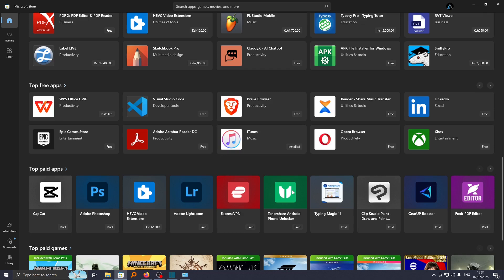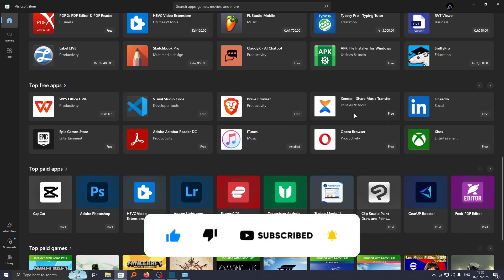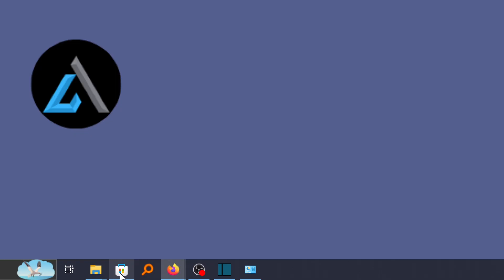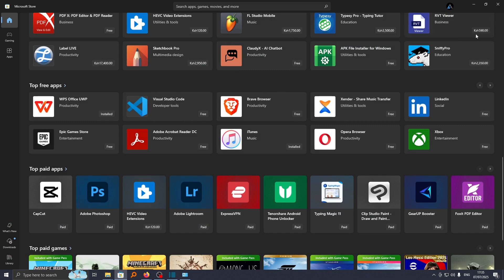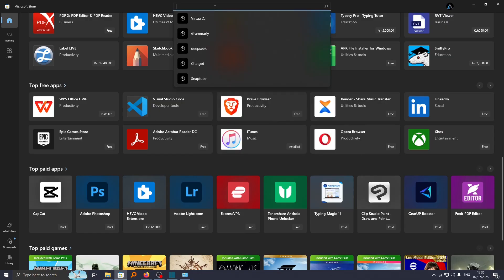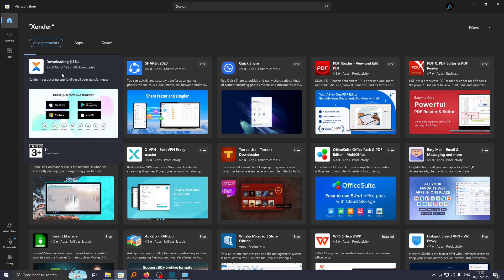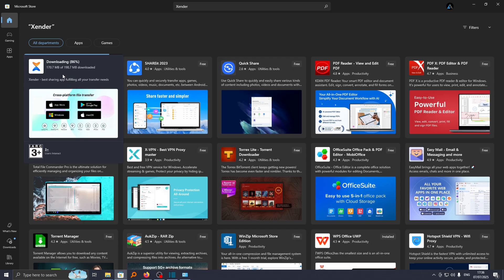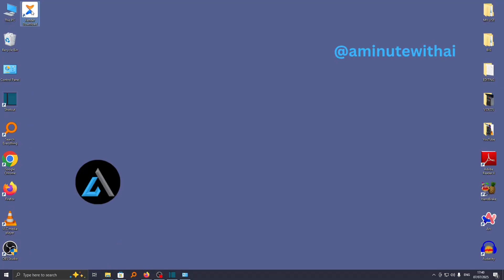How To Download And Install Xender On Computer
Want to unlock powerful hidden features in Google Chrome? In this tutorial, learn how to access and enable Chrome Flags to customize your browser experience with experimental tools and settings.